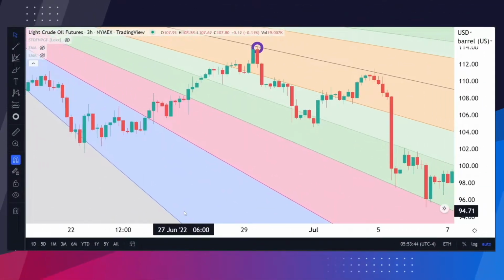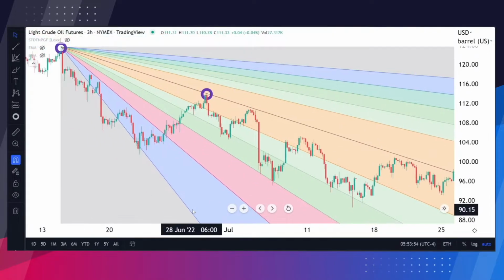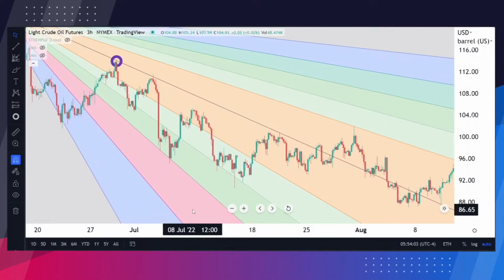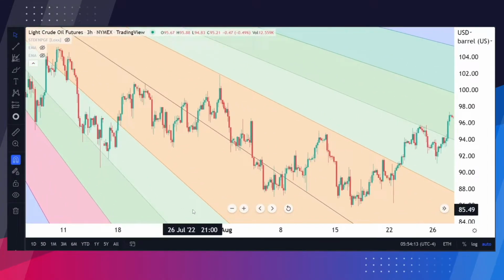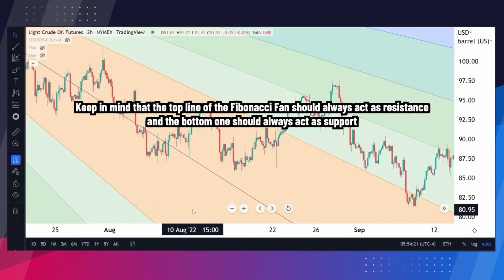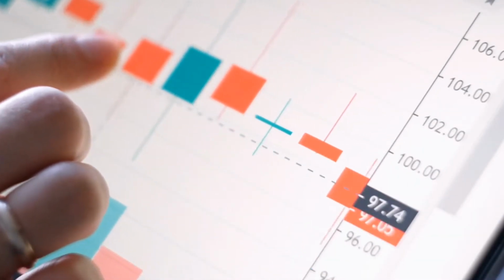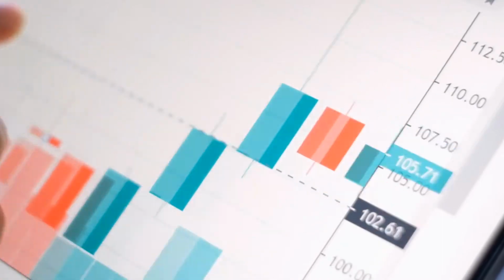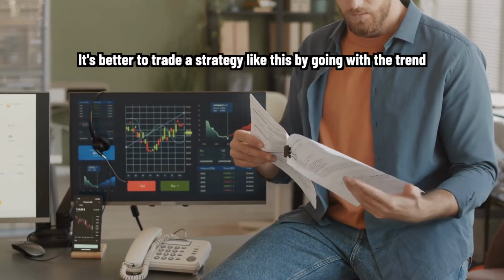🔴 Fibonacci Fan (HOW TO UTILIZE IT TO IMPROVE TRADING?) | OneUp Trader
In today's video, we discuss how can we utilize the Fibonacci fan to improve our trading.